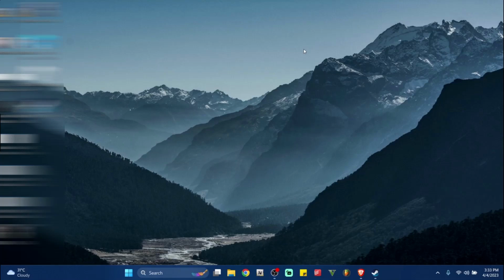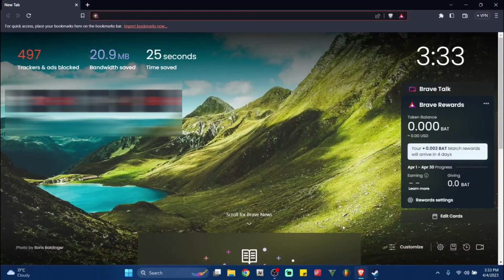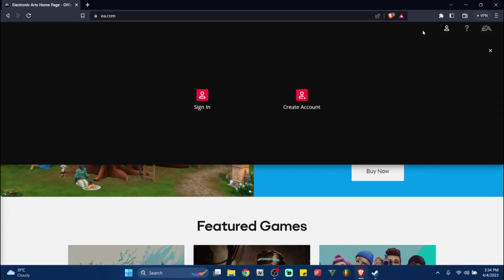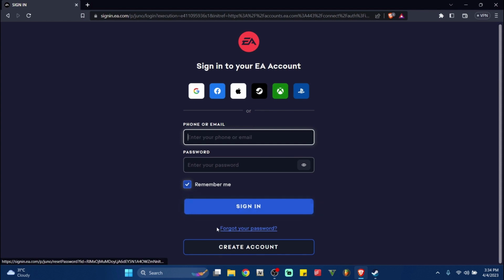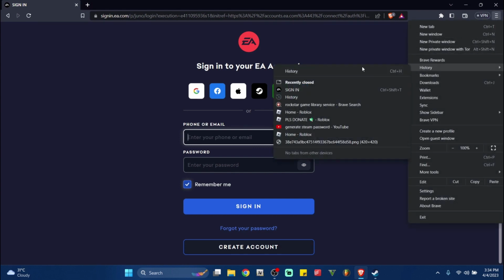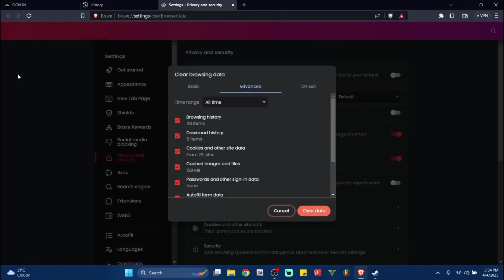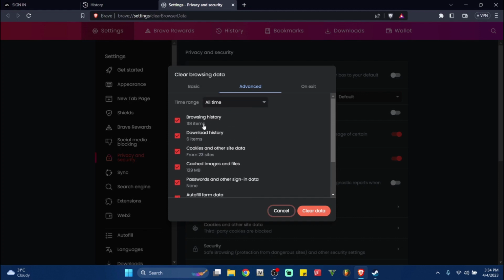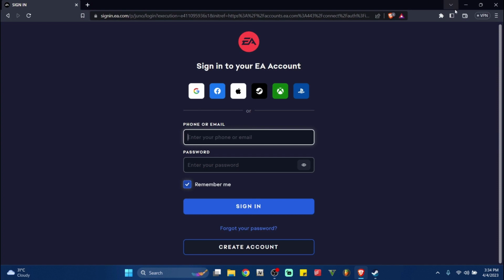How To Fix EA Your Credentials Have Expired (2023)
How To Fix EA Your Credentials Have Expired